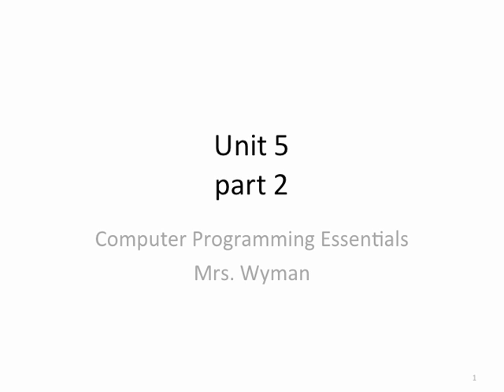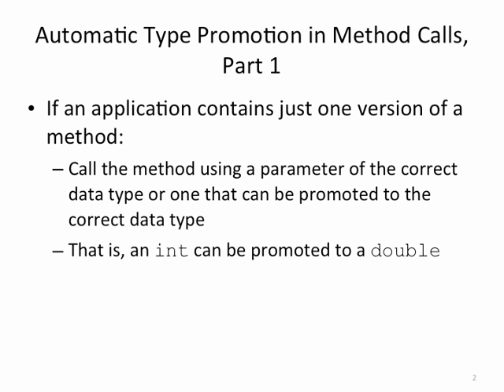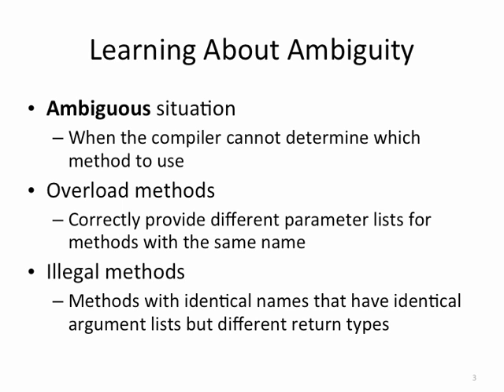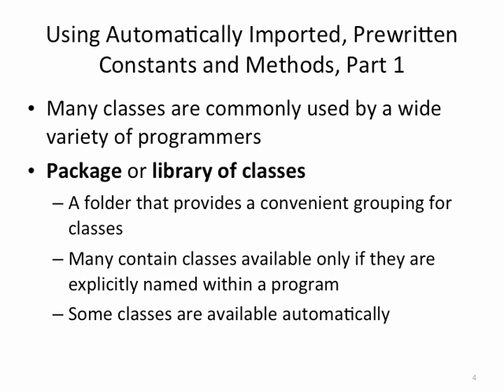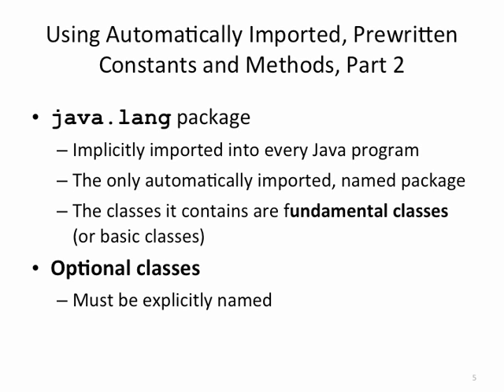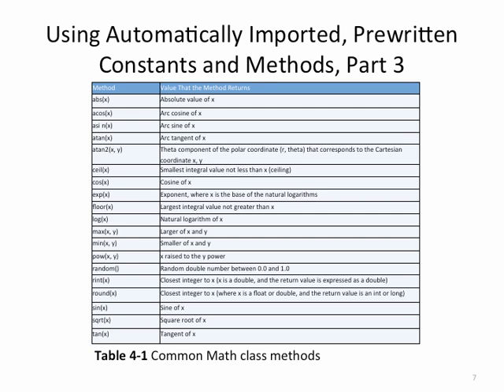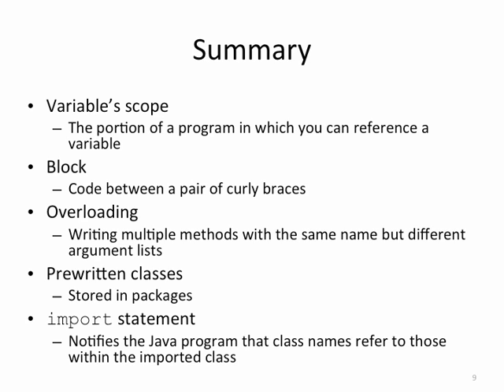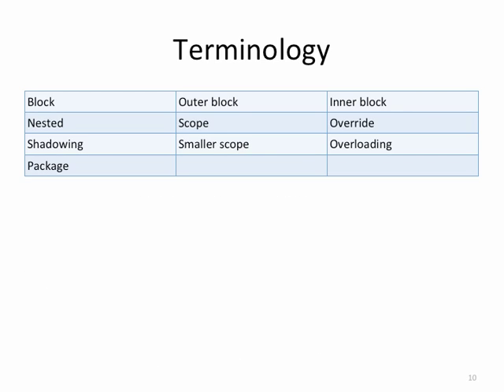CPE Unit 5 part 2